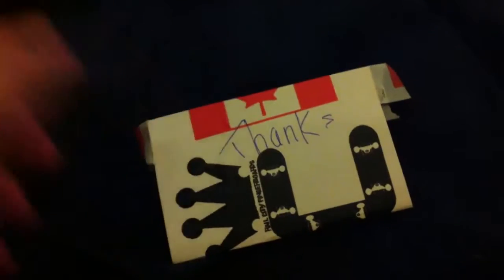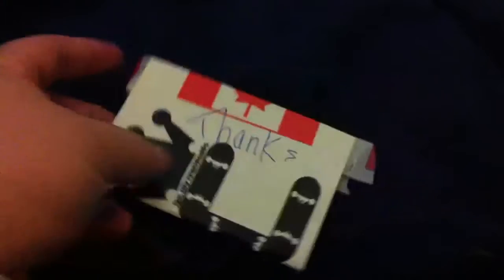Giveaway Winner!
Congrats VvbravisvV with your guess of 876 posted first you were closest to 888. Please PM me to claim your prize.